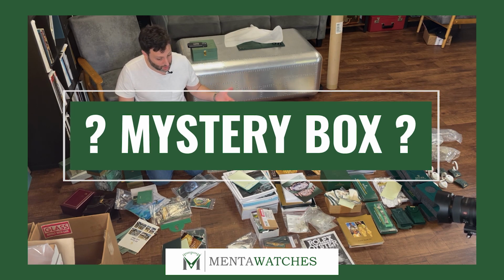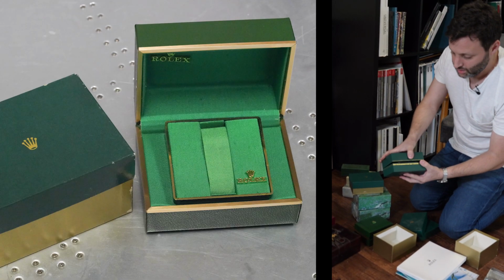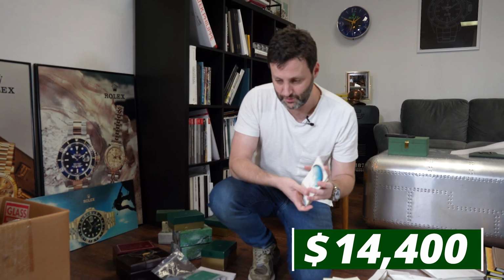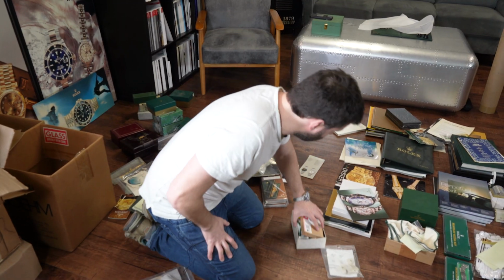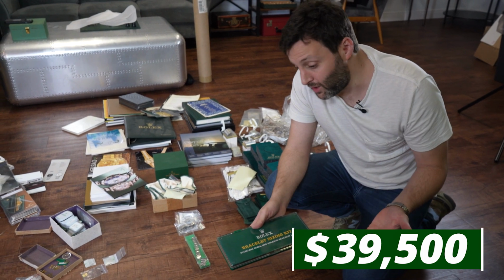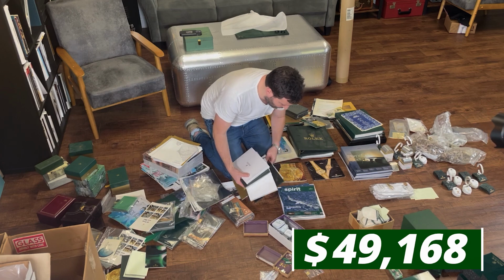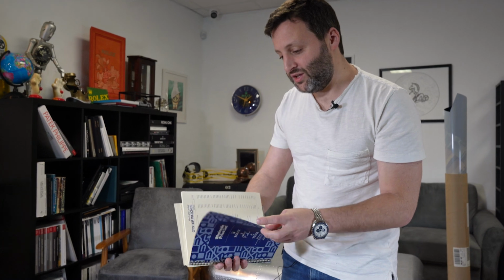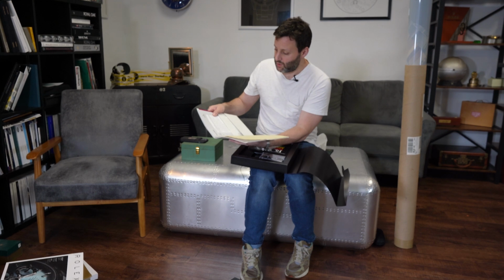FINALLY Adam goes through the Rolex A.D. Mystery Box we bought with @RomanSharf! What did we find?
During the 2022 OMBAS (Original Miami Beach Antique Show), @RomanSharf stumbled across a VERY cool find - a box of leftover Rolex items from a now-defunct Rolex A.D. (Authorized Dealer).  Due to the sheer volume and size of the box, Adam and Roman were unable to go through it all on the spot, and took a big gamble buying the box of goodies blindly! Did the gamble pay off?

You guys have asked for weeks after we bought the box what we discovered inside, and we finally answer! Better late than never!

Hope you enjoy the video as much as we did going through it all!

Let us know your thought/comments below!

Want to buy a vintage Rolex, Patek Philippe, Audemars Piguet, Cartier, etc...? Well then check out the Menta Watches Website!